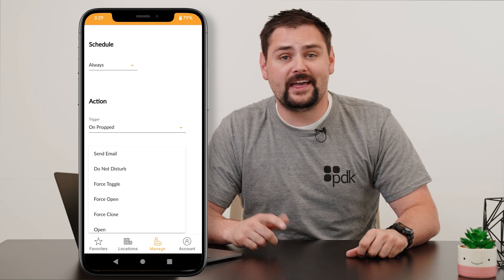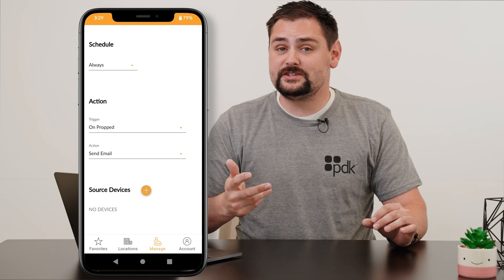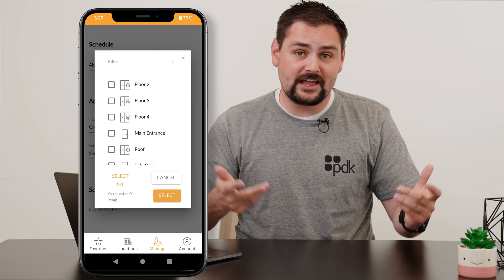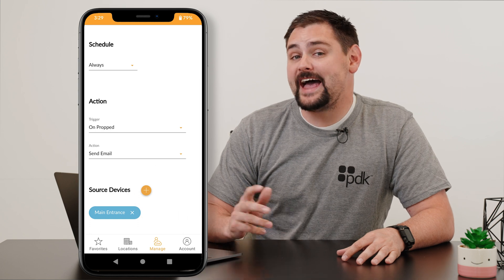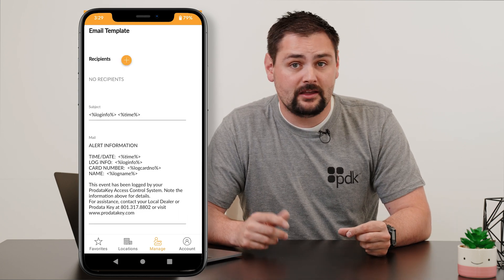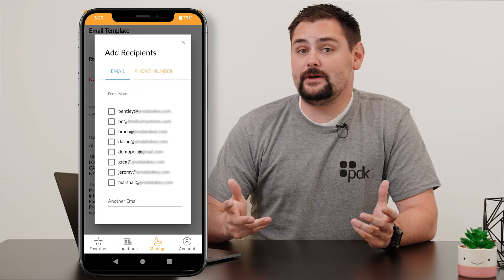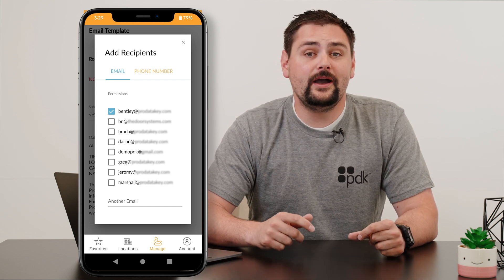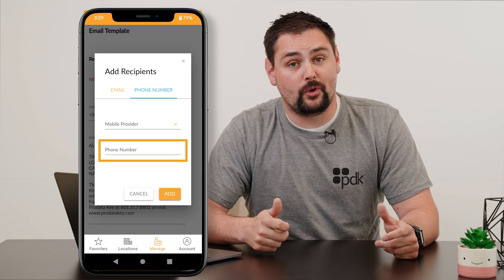Instant Alerts & Notifications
How To Series - How to set Instant Alerts & Notifications.

In this video, we will show you how to instantly set instant alerts and notifications so that way you can set an alert and have it sent to your phone or email so you can stay on top of your game!